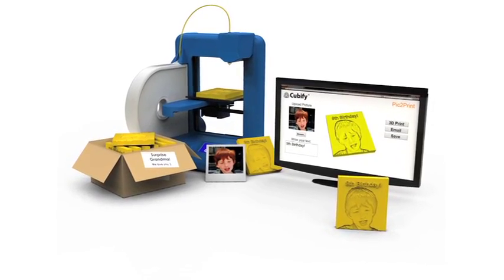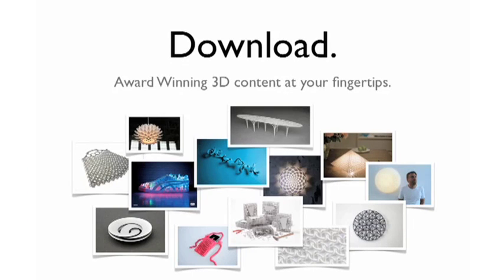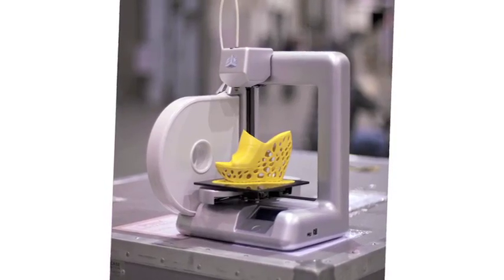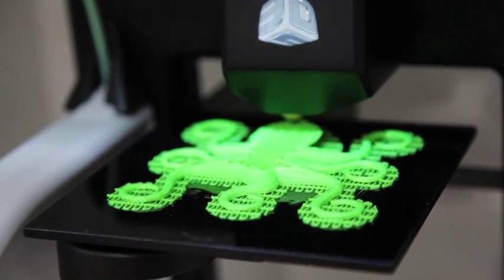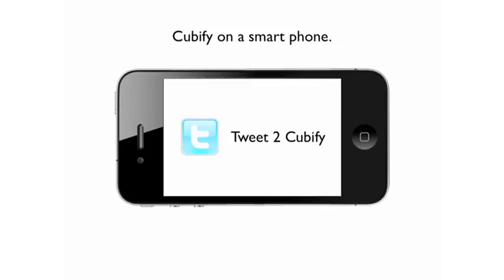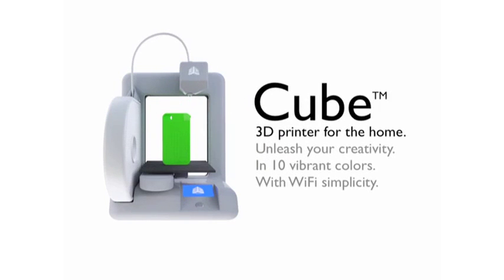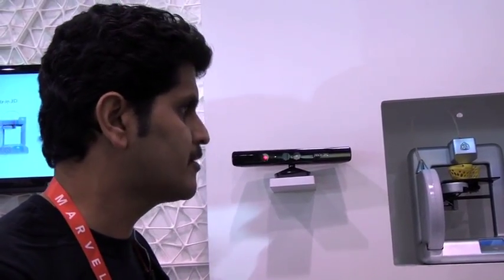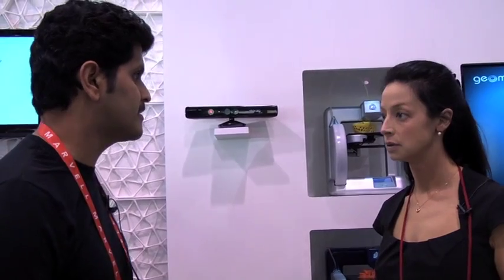Put a 3D Printer in Your Own Home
PD&D TV Host Louise Rainone meets with Rajeev Kulkarni of 3D Systems to discuss the newly launched platform, Cubify.com.

Cubify launched the Cube Printer at CES 2012, which quickly makes 3D prints from digital files.

Cubify.com is a platform — think iTunes and Facebook for 3D — with digital content that allows the community to get engaged and bring ideas to life.

The Cubify printer ($1,299) has a sleek, contemporary design that will allow anyone to print 3D objects in a 140 mm² space.

Louise even throws up a set of jazz hands and prints her face.